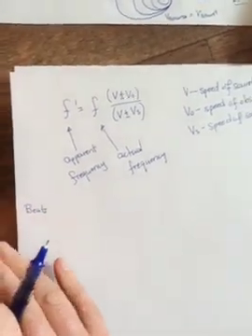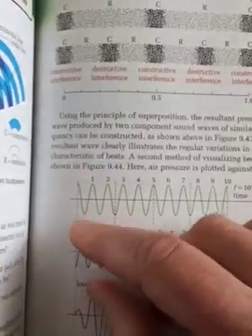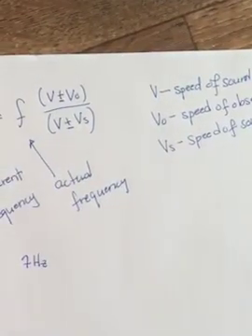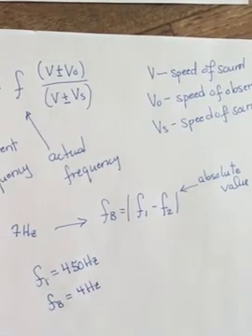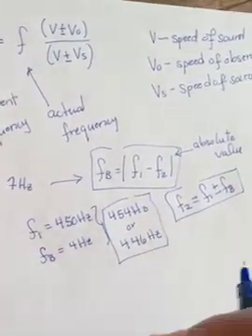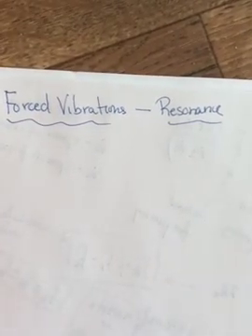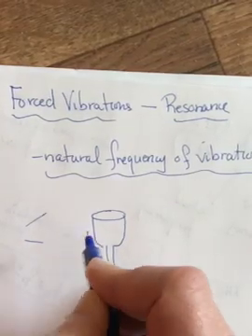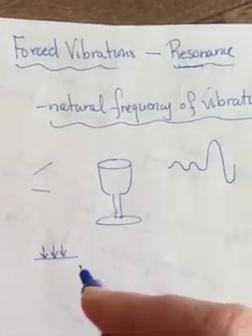Physics 11 Beats & Introduction to Resonance